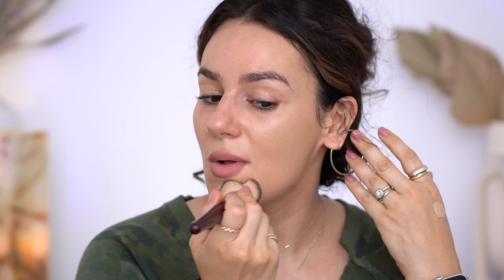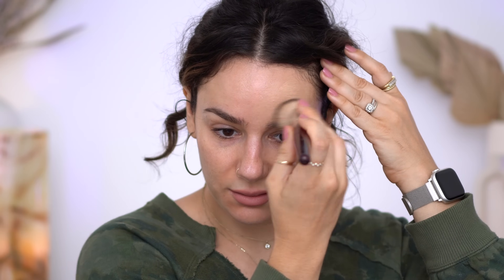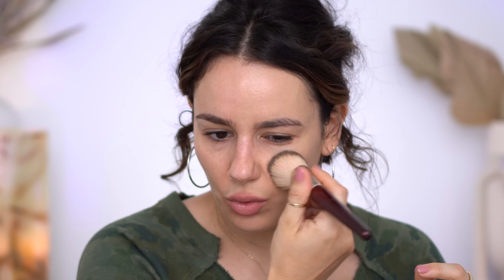HUDA BEAUTY EASY BLUR FOUNDATION + PRIMER: Full Day Wear Test + ANDREW'S Coffee Skills😉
✨Products Used:
Huda Beauty: Easy Blur Silicone-Free Primer

00:00 Intro
00:49 Primer
02:09 Foundation Application
10:33 Concealer & Powder
13:55 Finished Look
17:38 First Check In
19:05 Andrew's Coffee Skills
24:45 Second Check In
27:16 Family Time
27:37 Final Check In